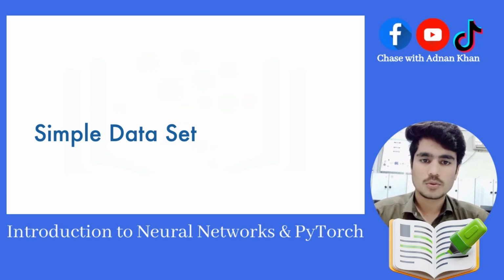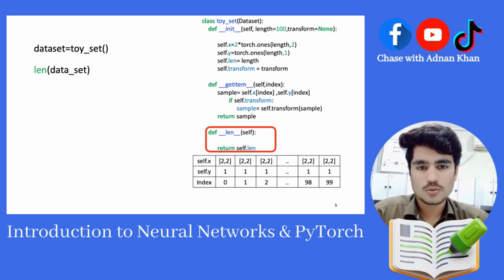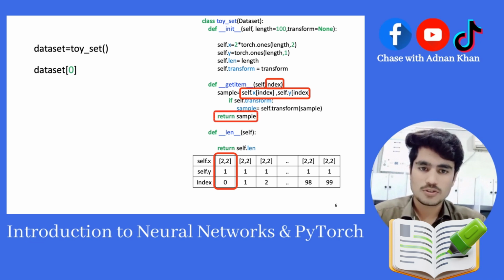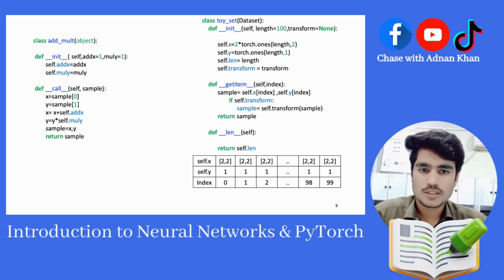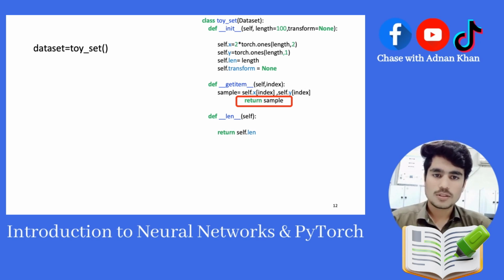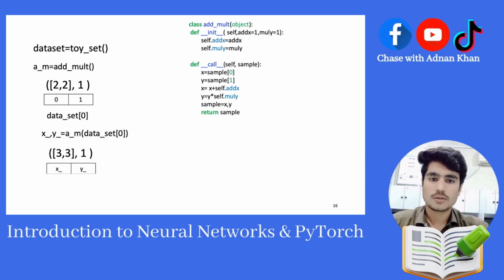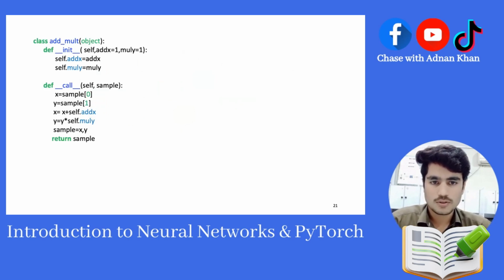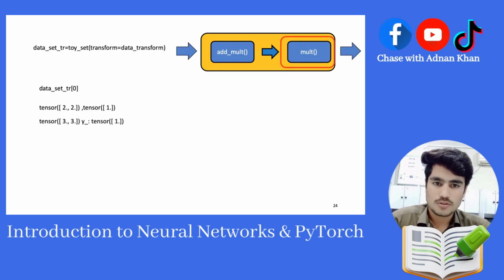Master PyTorch Custom Datasets & Transforms – Step-by-Step Tutorial Lecture 5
Unlock the power of PyTorch data pipelines in this comprehensive tutorial! We’ll show you how to create a custom Dataset class for your AI and machine learning projects, implement the essential __len__ and __getitem__ methods, and leverage Python iterables to load data effortlessly. You’ll learn how to define custom transform classes to preprocess and augment your data – either manually or automatically inside the Dataset – and how to use torchvision.transforms.Compose to chain multiple transformations together. Whether you’re a data scientist, software engineer, or AI enthusiast, you’ll gain hands-on skills to build robust data loading pipelines in PyTorch.

In this tutorial, you will learn:
How to write a custom Dataset class in PyTorch by overriding the __len__ and __getitem__ methods.
Using Python iterables and the DataLoader to access, shuffle, and batch your data.
How to create callable transform classes for on-the-fly data preprocessing or augmentation.
Applying transforms both manually (before feeding data) and automatically inside your Dataset class.
Using transforms.Compose to combine multiple transformations (e.g. resizing, normalization, augmentation) into one pipeline.

We provide clear code examples and explanations throughout, so you can follow along and build your own data pipelines with confidence. By the end of this lesson, you’ll be able to create powerful custom datasets and apply advanced data transformations in PyTorch to improve your models. 🚀

pytorch  tutorial
Custom Dataset class
DataLoader
Python transforms
Compose transforms
Data augmentation
Machine learning
Deep learning
Artificial intelligence
Data science
Python programming
Computer vision
Neural networks